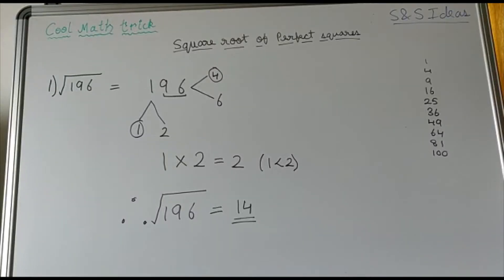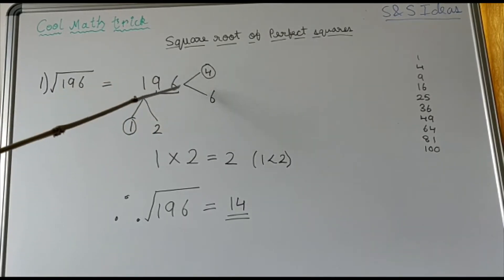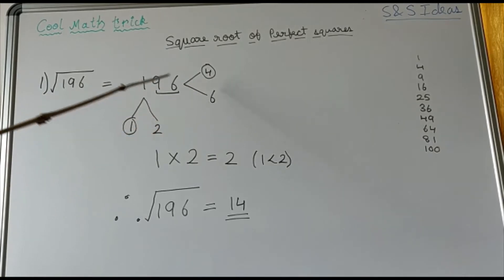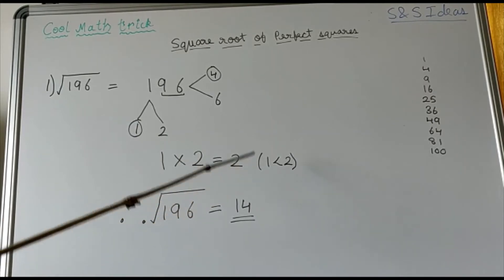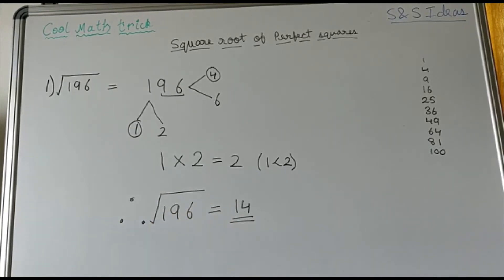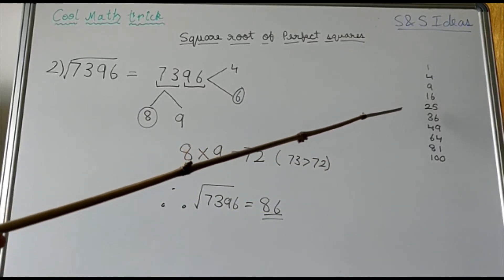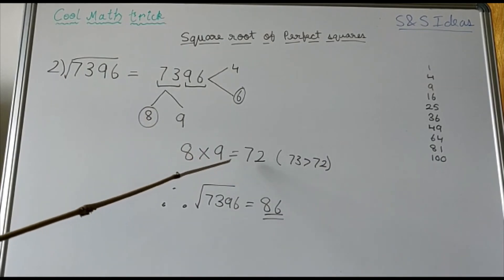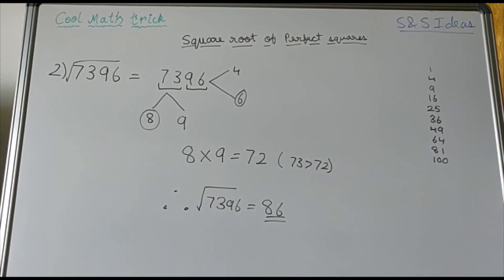Cool Math Trick || Square Roots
😀✖➕Hi friends! Here is the best, easiest and the fastest🔥 trick to find the square root of any perfect square.